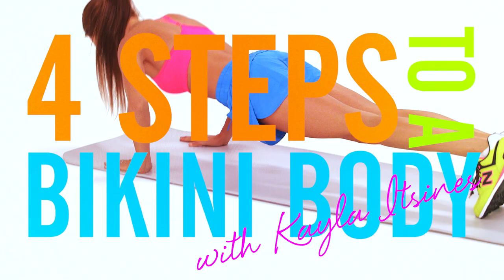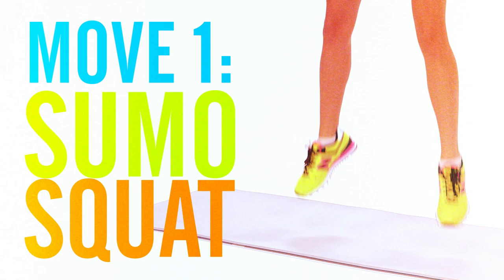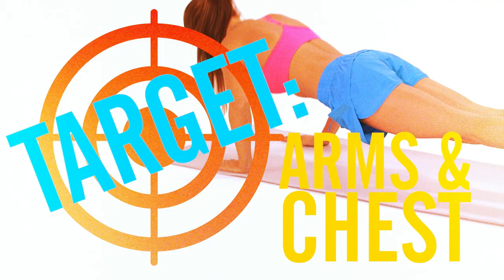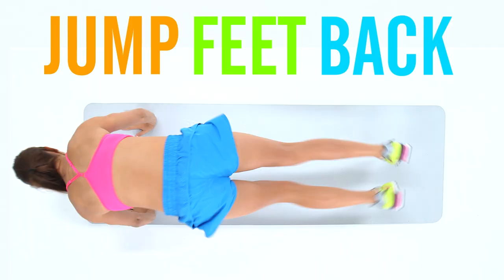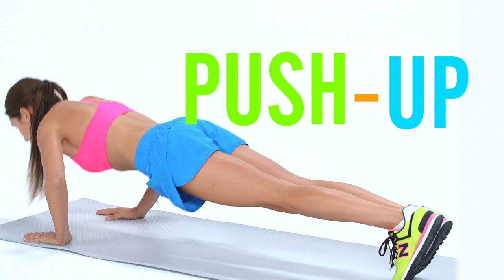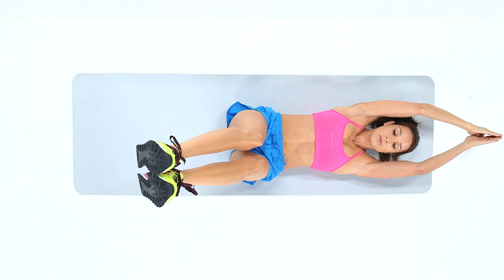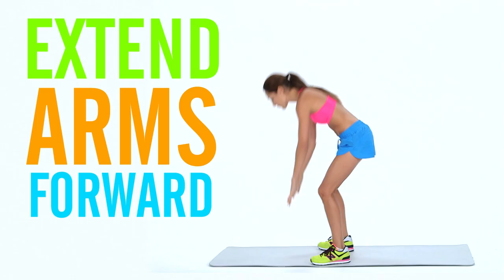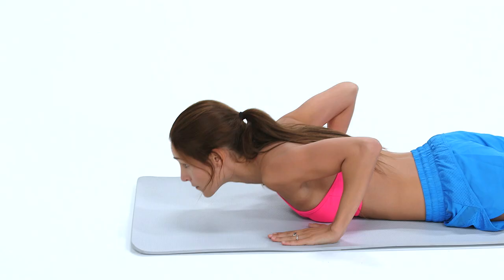4 Moves For Your Best Bikini Body From Kayla Itsines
Get your best bikini body in just 4 moves with this workout from Kayla Itsines! We are always inspired by the healthy pics on Kayla Itsines's Instagram account. The Aussie trainer is all about bikini prep, and here are her four favorite full-body moves to get you beach ready. Best of all, no equipment is needed! So get ready to get your heart pumping and your muscles toned!